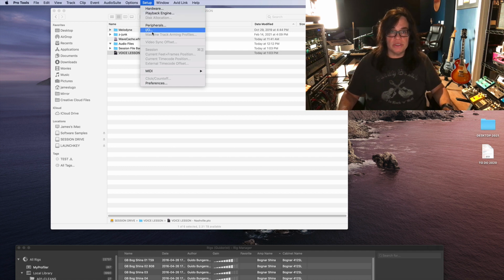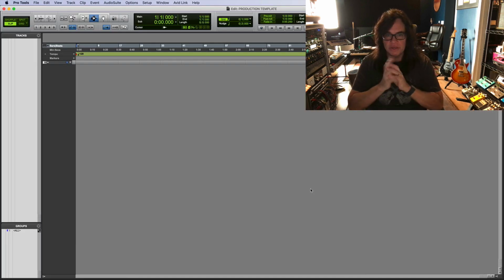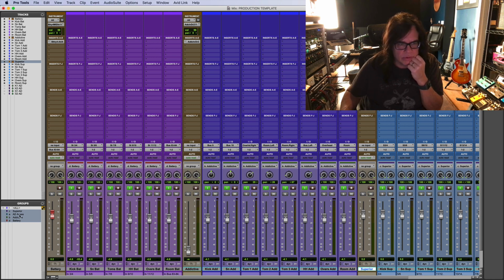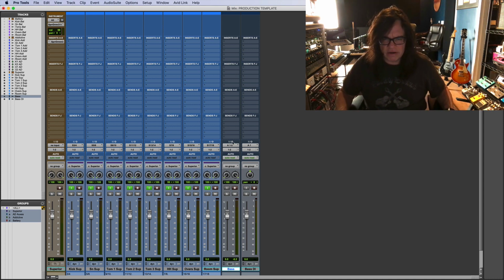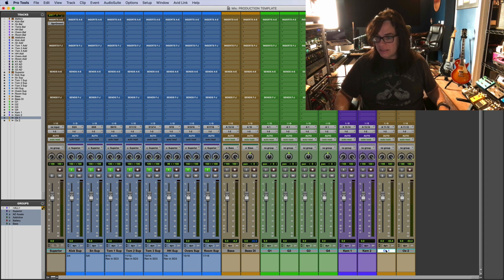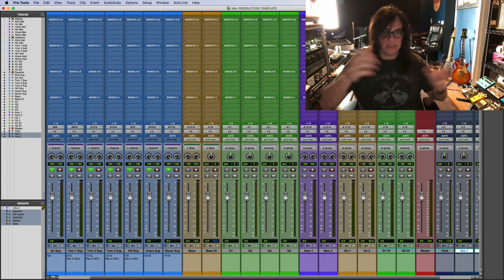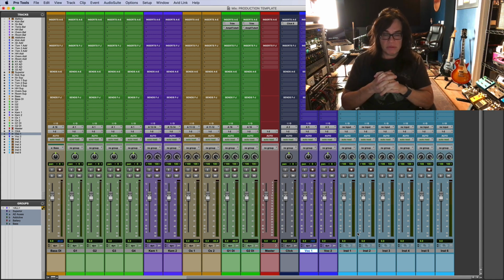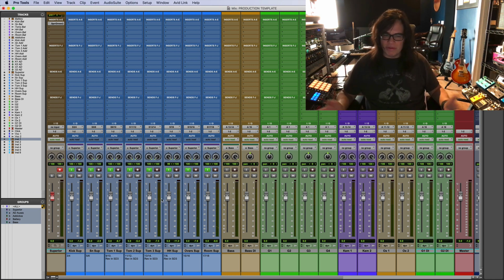Building a Production Template in Protools